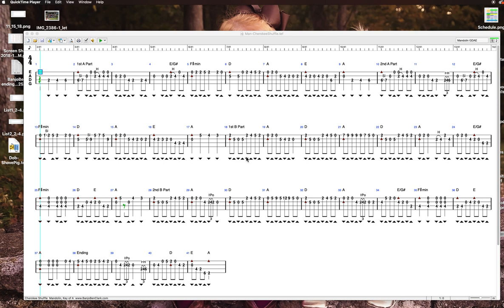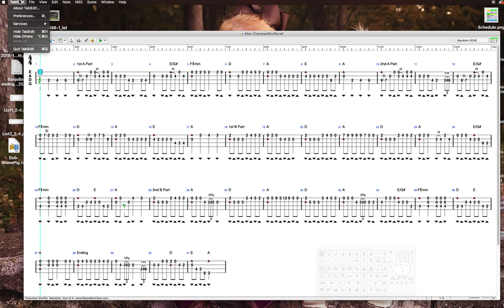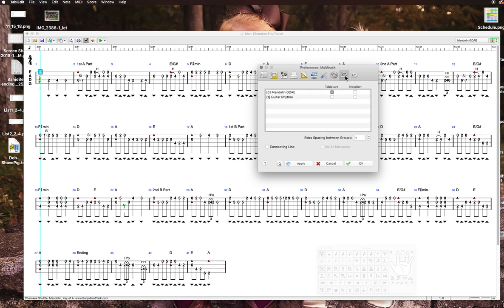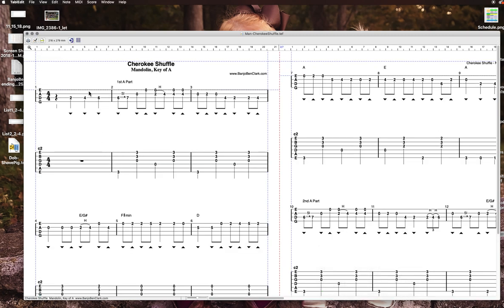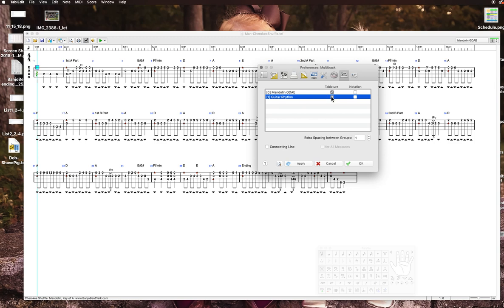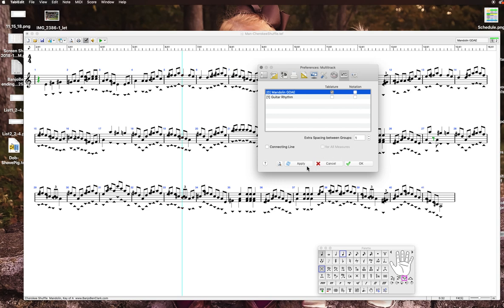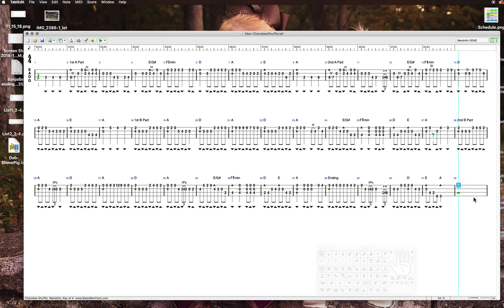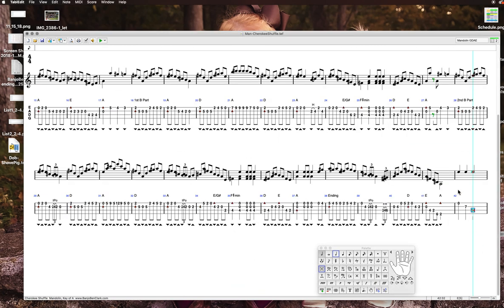How to View Tab as Standard Notation with TablEdit or TefView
I offer .tef tab files for all my lessons, and folks often ask how to view standard notation. If you're not using the .tef tab files for learning, you're missing out on a great tool! You can download the free TefView reader